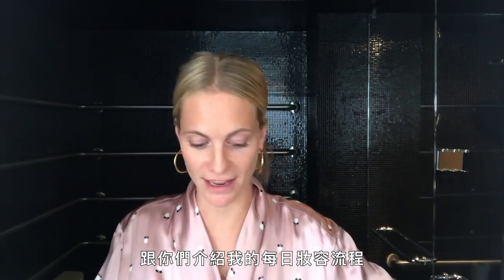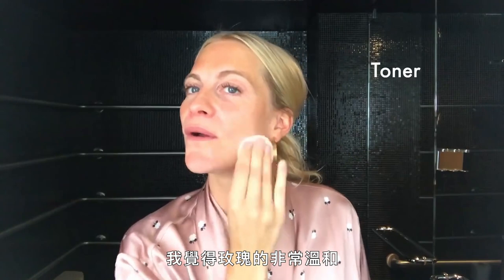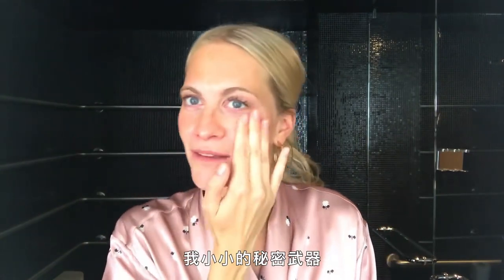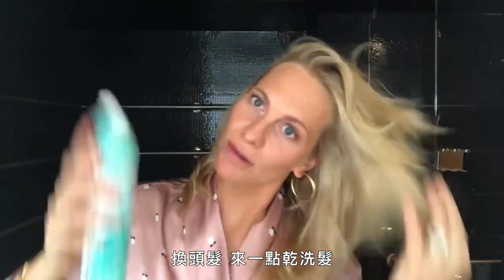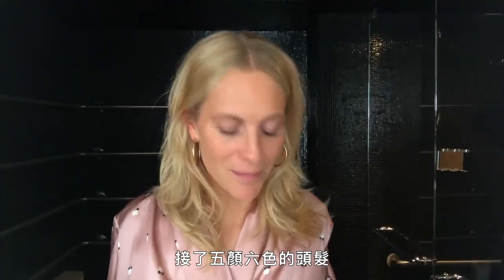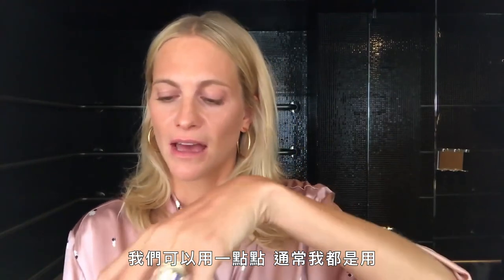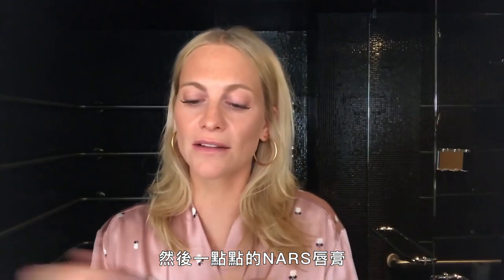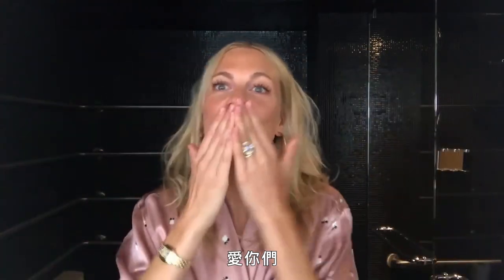這產品完全救了我！芭碧·迪樂芬妮(Poppy Delevingne)的清新光澤感妝容大公開！｜大明星化妝間｜Vogue Taiwan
英國超模 芭碧·迪樂芬妮(Poppy Delevingne)來分享她的每日妝容流程啦！
是什麼產品救了芭碧的皮膚？還談及到了五年前的新娘妝容！！
以及她最愛的Jo Malone香水是？而且人人聞到都讚美！
芭碧也說道 誰著年紀的增長，她開始喜歡淡妝，
因為更重視舒適多於看起來怎麼樣。

【追蹤 VOGUE TAIWAN】
★LINE：VogueTaiwan